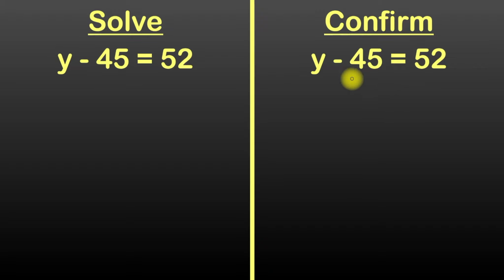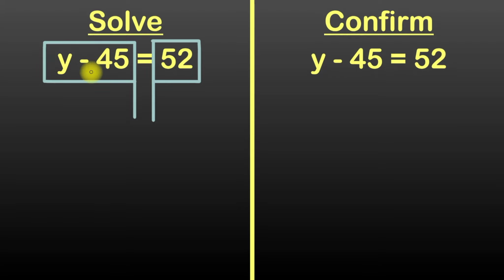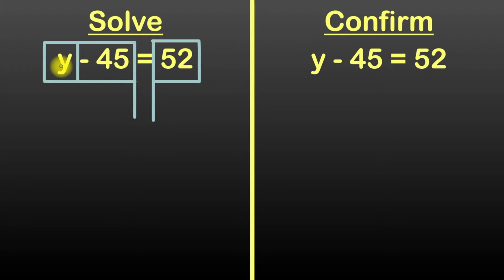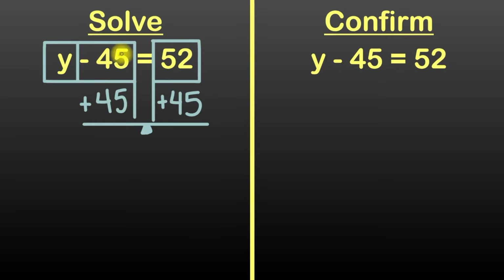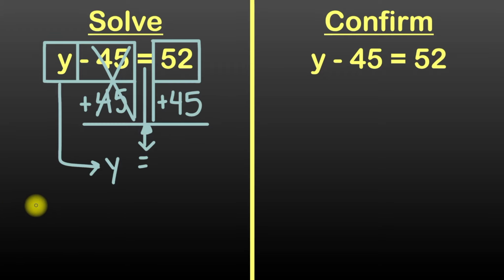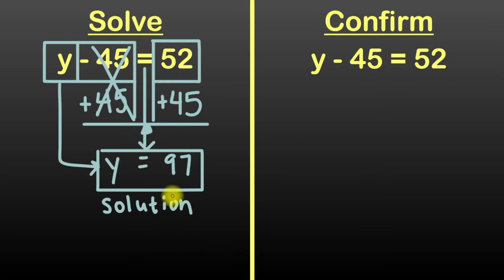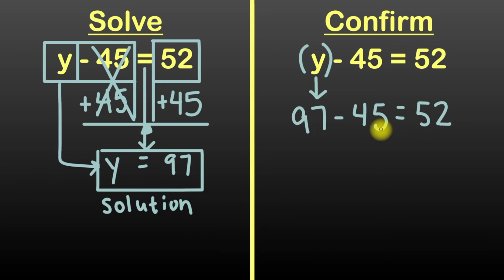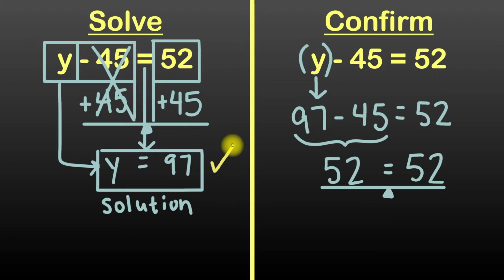Solving One Step Equations with Subtraction in JUST 5 MINUTES!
Connect With Mr. Ace:
Middle School Math Workbooks
Dry Erase Markers
Video Description:
Welcome to Mr. Ace Math, where we break down the process of solving one-step subtraction equations step-by-step! 🎓 In this video, we'll guide you through the fundamentals of algebraic equations, focusing specifically on solving one-step subtraction equations.

Whether you're a student navigating the world of algebra or a teacher seeking valuable resources for your classroom, this tutorial is designed to make solving one-step subtraction equations easy and understandable.

Join us as we explore the principles of algebra, providing clear explanations and practical examples to help you master the art of solving one-step subtraction equations. From understanding the basics of one-step equations to applying them in real-world scenarios, Mr. Ace Math is here to support your math journey.